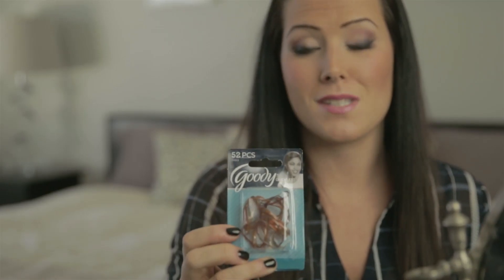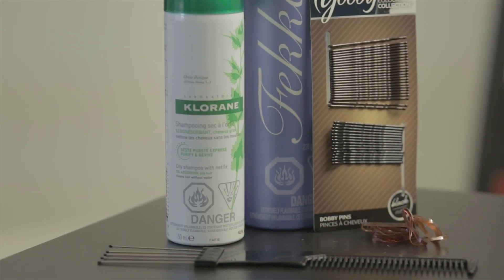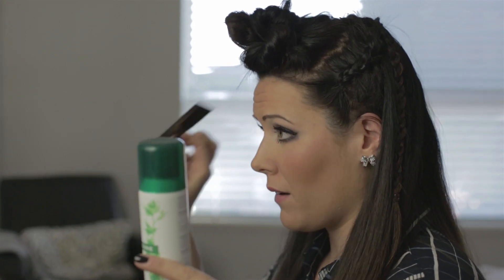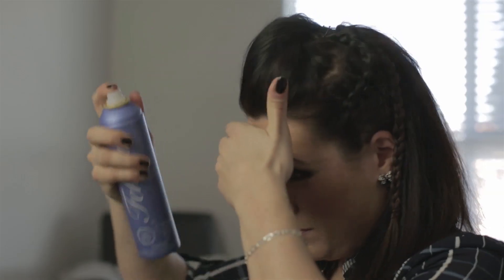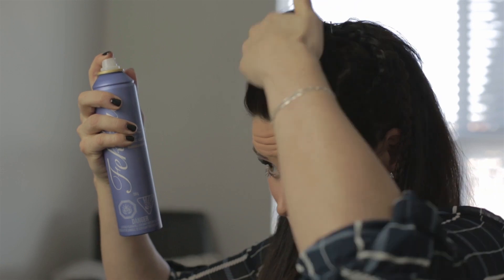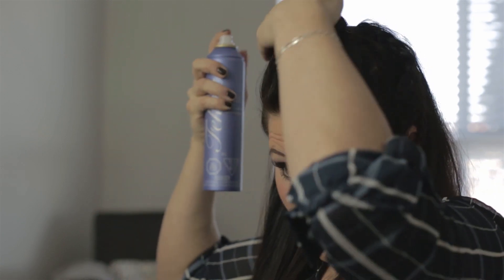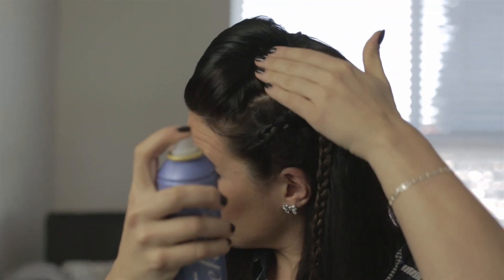Warrior Chic Braids Tutorial (inspired by hairstyles featured in The 100 & Vikings)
Braids have been a huge trend on the runways this season! There are so many ways to incorporate braids into your look for spring and summer, and Beauty Advisor Sara is going to show us an edgy braided look in our latest step-by-step tutorial. This braided hairstyle was inspired by the TV show characters Octavia from The 100 and Lagertha from Vikings. It definitely makes for a fun festival season look!